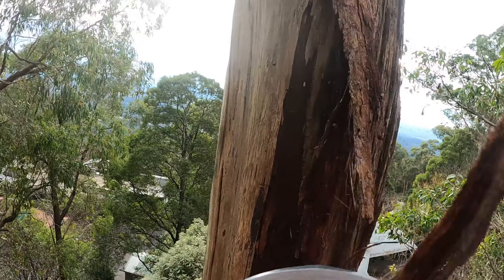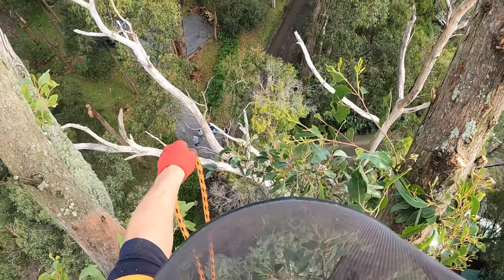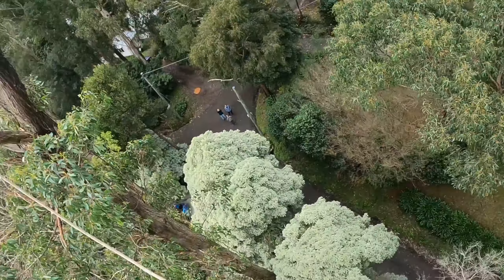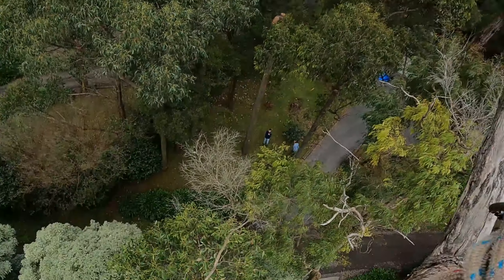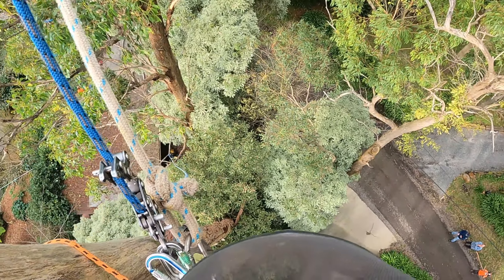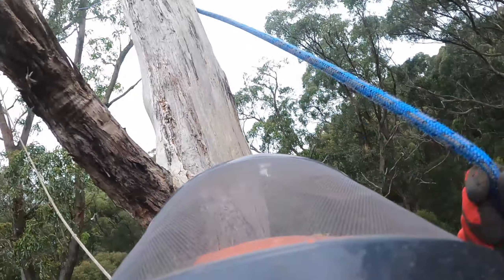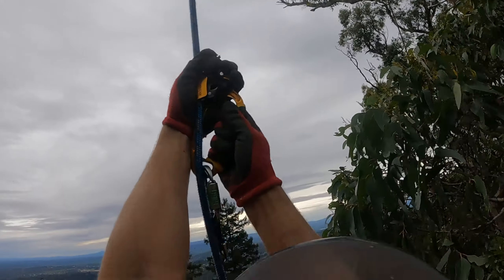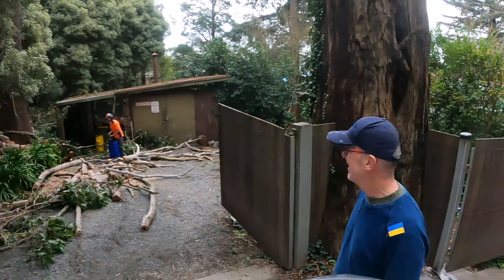Treacherous tree:was this too risky to climb?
Removing dead tops and branches out of some very